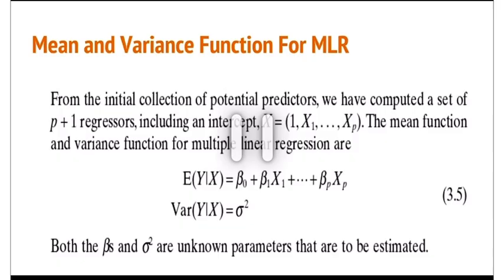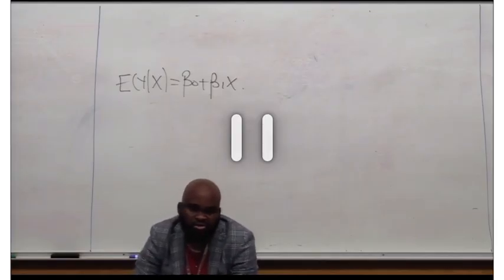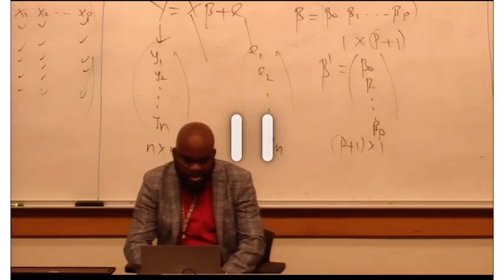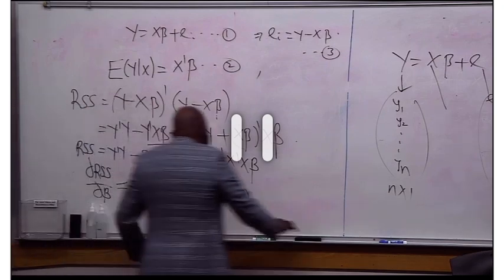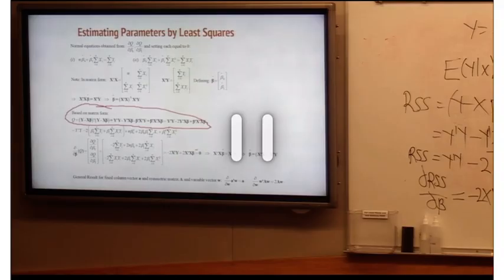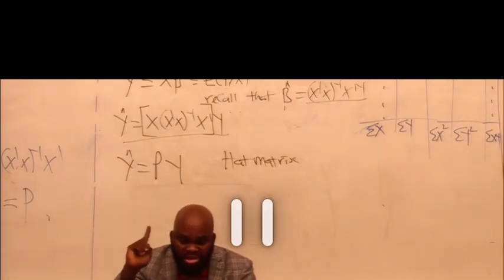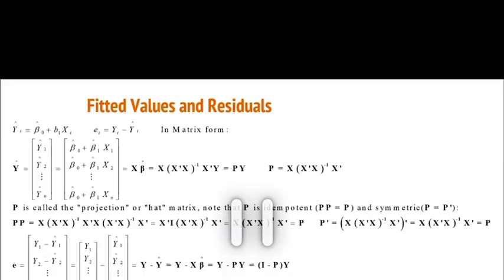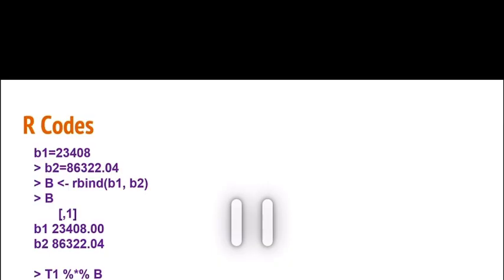STAT 5302 Fall 2025:MLR in Overview